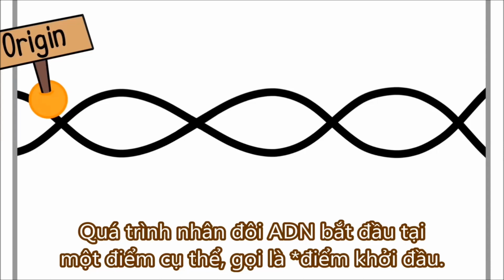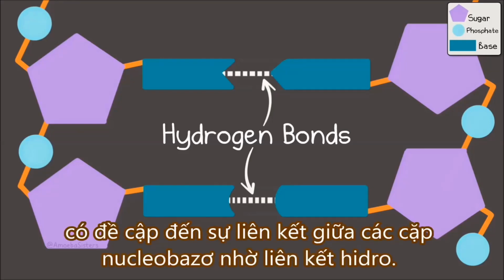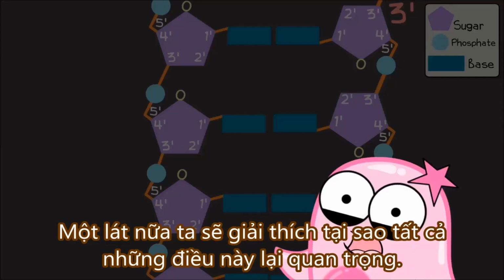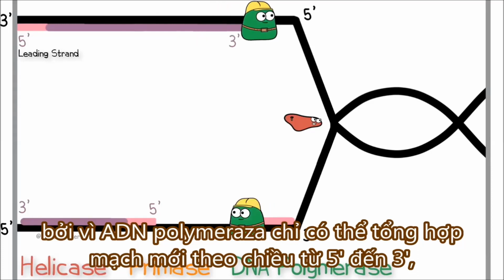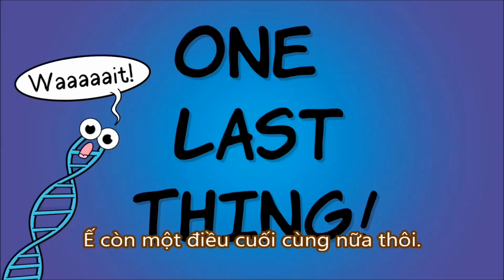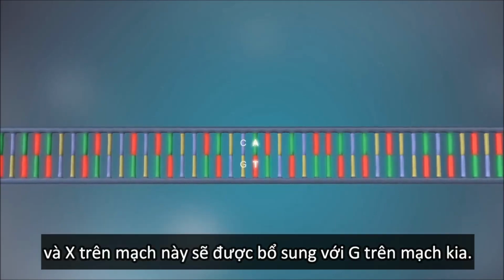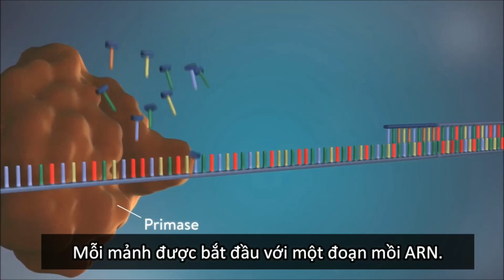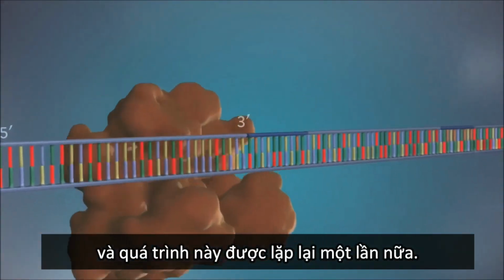#2 Nhân đôi ADN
video đăng chỉ để tổng hợp các quá trình theo hệ thống, không có ý reup lại, sẽ luôn có link video chính ở dưới phần mô tả